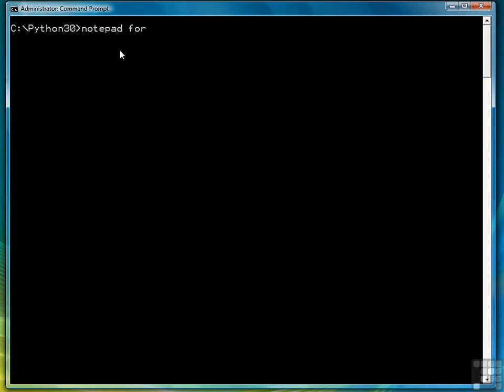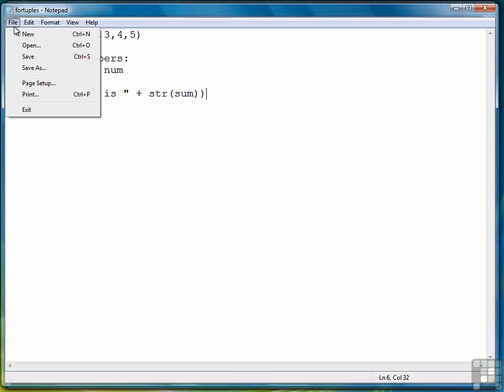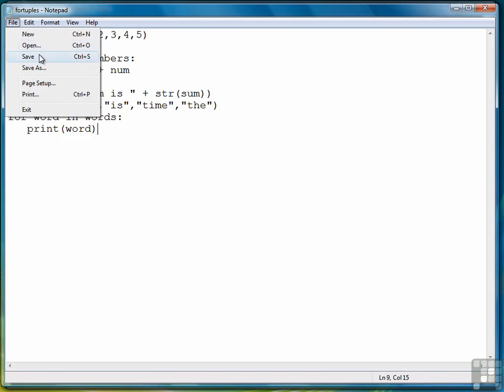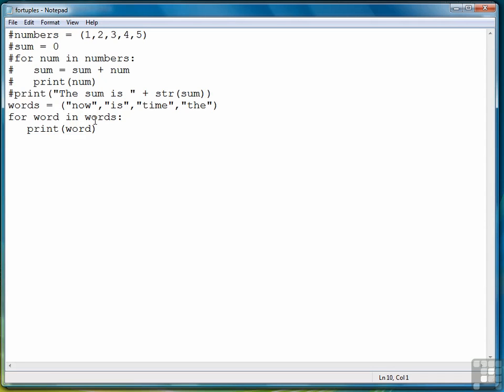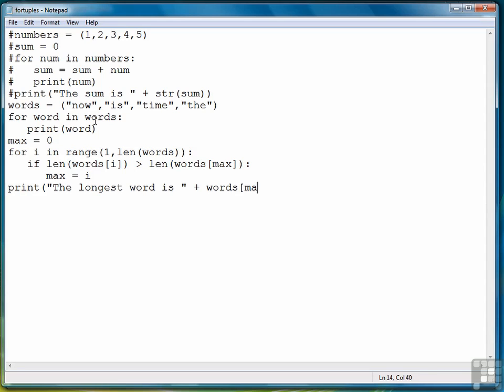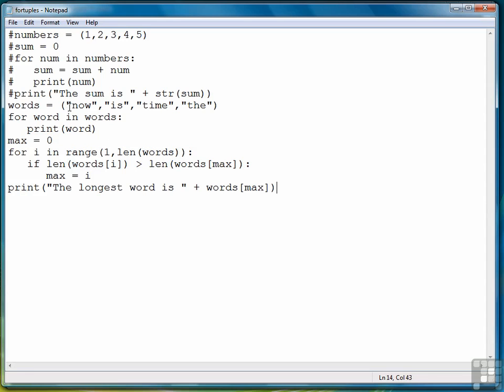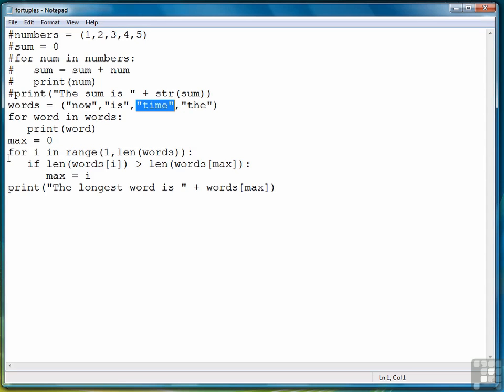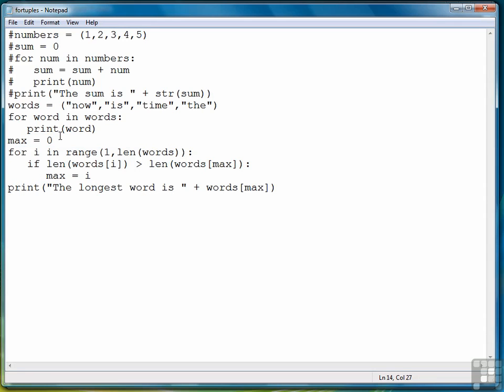Learning Python Programming - 0804